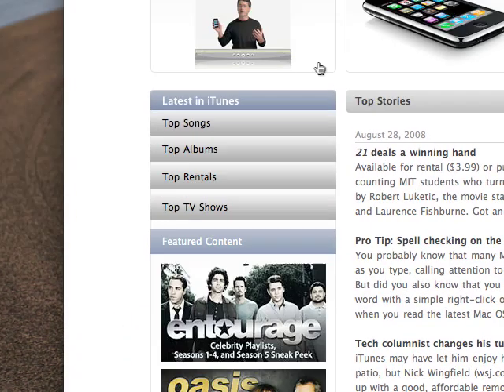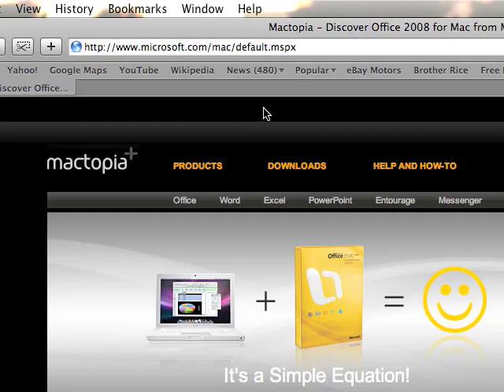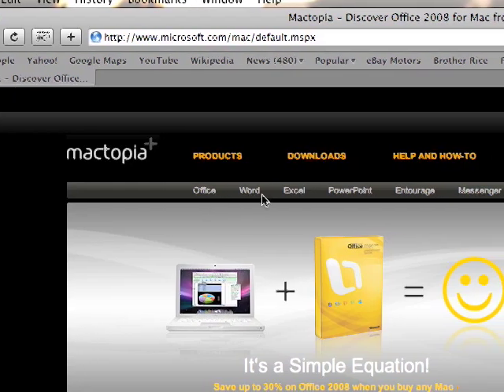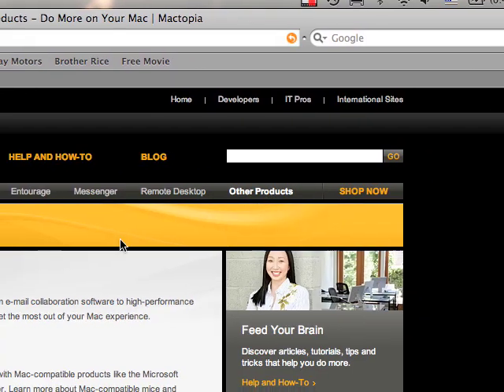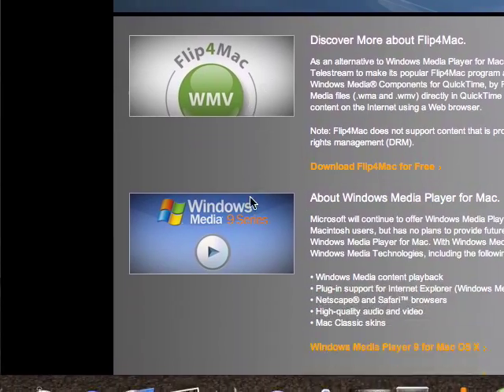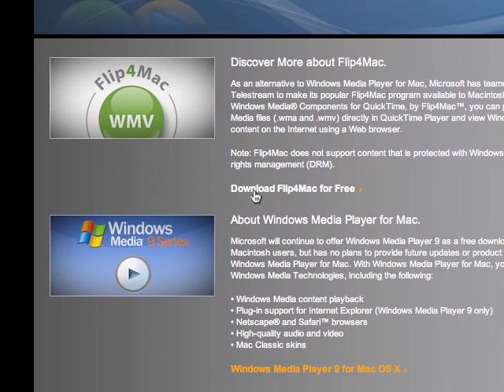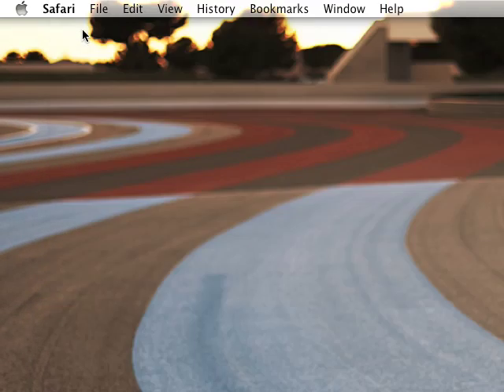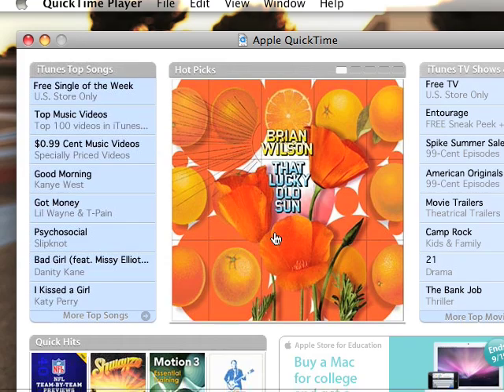Flip for Mac Video converter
This video will teach you about how useful the flip for mac automatic video converter is and how simple it is to use. Just follow these simple steps.

2)Select other products

3) Select more information under Flip for Mac

4)Then select download flip for mac for free

5) Install the application

6) Then you are good to go on all your video needs